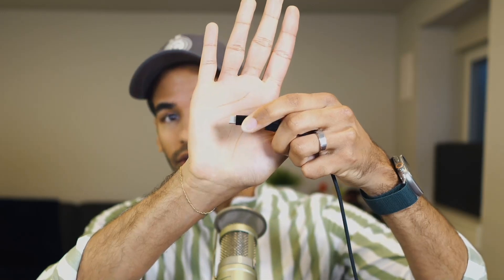How To Reset Your HomePod & HomePod mini - The Simple, Defenitive Guide to Resetting Your HomePods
Contrary to what an internet search might tell you, it's actually rather simple to reset your HomePod and HomePod mini. Mikah Sargent walks you through the process of factory resetting your HomePod speaker.